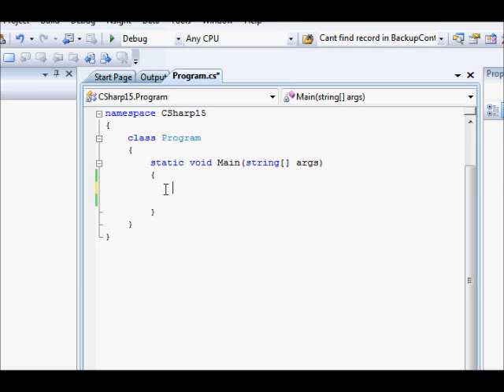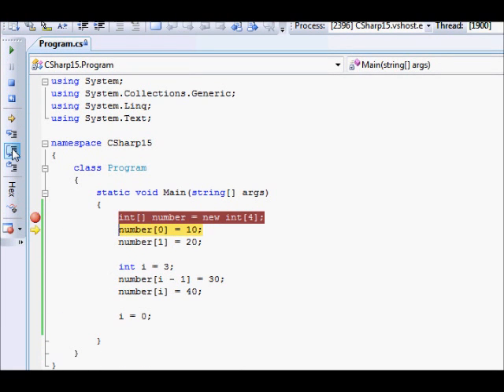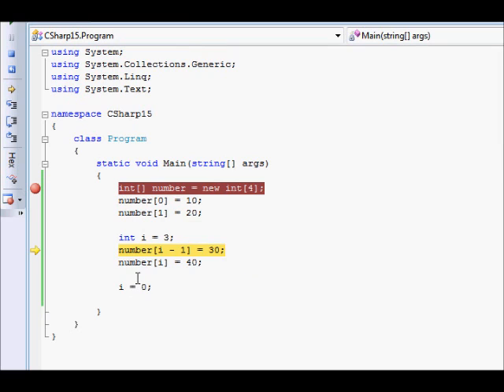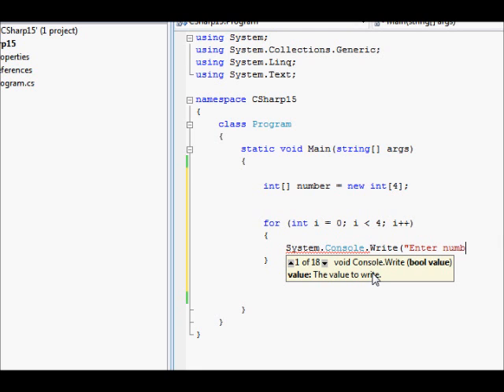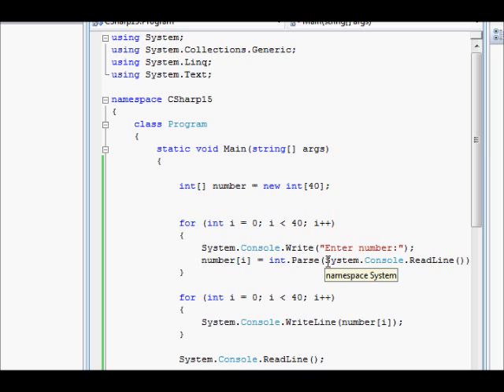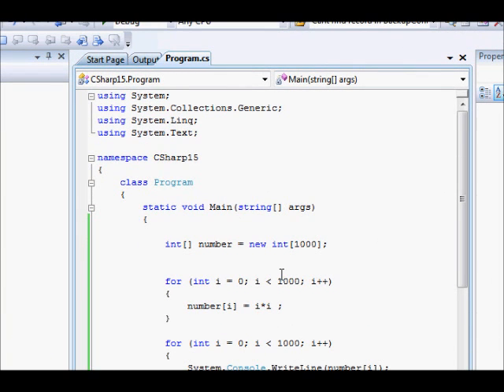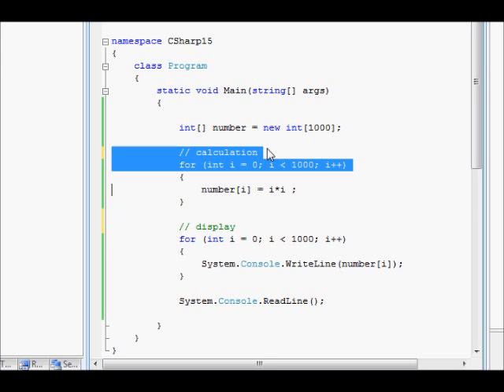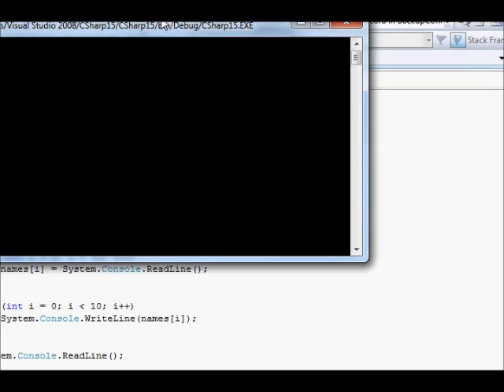Programming in C# 015 - Introduction to arrays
This C# tutorial shows how to define and use arrays.